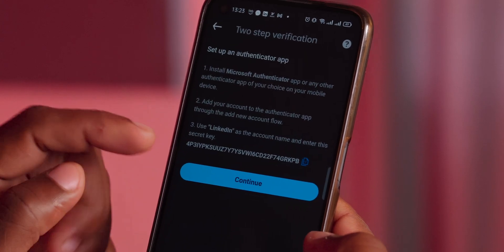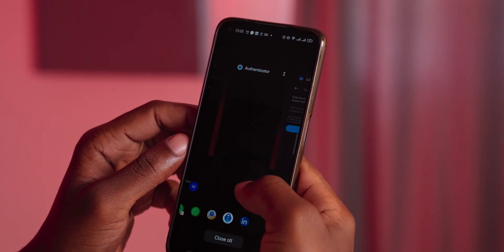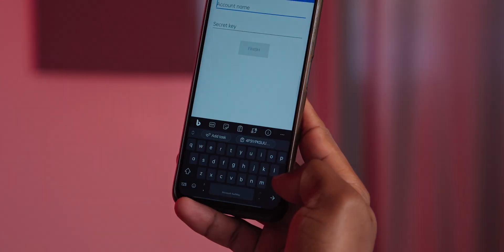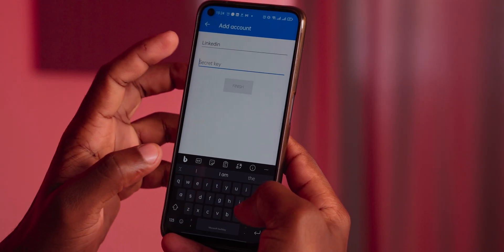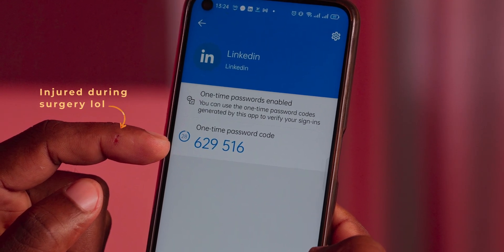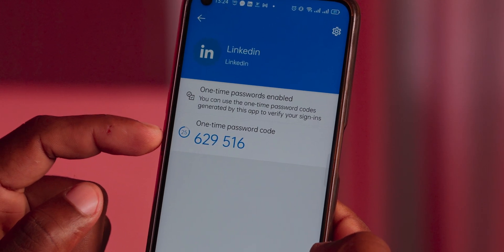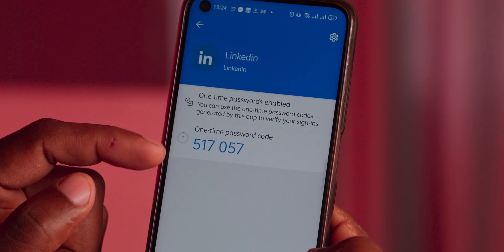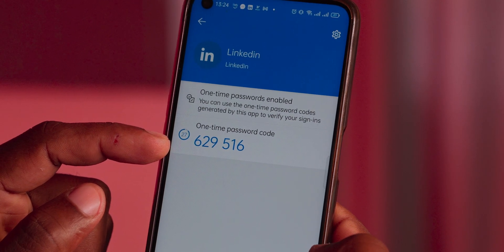DO NOT USE SMS for two factor authentication / 2SV !!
Here's why you should use an authenticator app like Microsoft authenticator instead of SMS based two step verification... plus a tutorial on how to connect your online accounts to avoid getting hacked.

⏰ Chapters:
Click to jump to specific parts of the video:
0:00 Intro
0:39 What is 2FA?
1:06 How to set up two step verification using an authenticator app
1:23 Setting up two factor authentication on Linkedin using Microsoft Authenticator
2:49 Other authenticator apps
3:08 Why you should use an authenticator app for 2fa instead of SMS
4:58 Conclusion